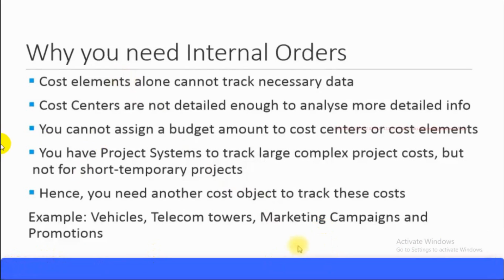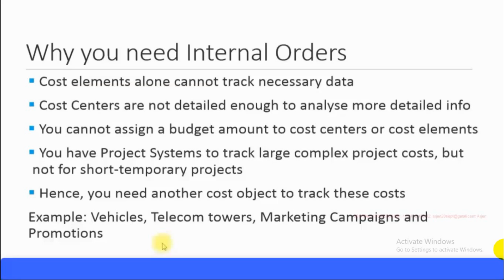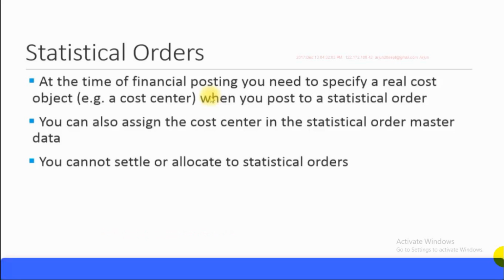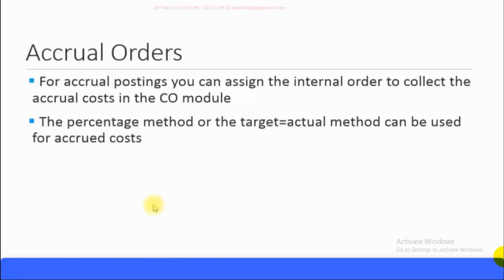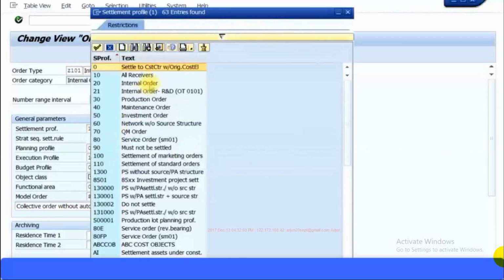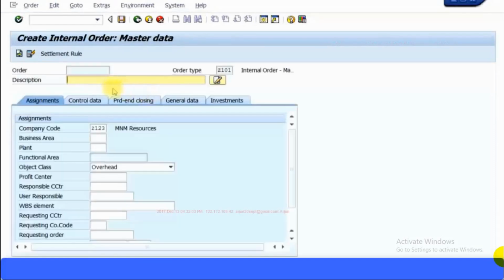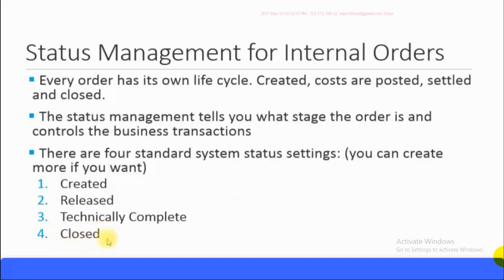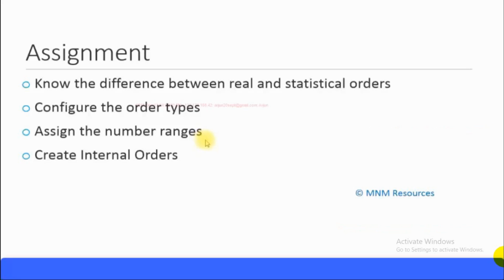Job Oriented Courses in Ghaziabad - 100% Placement.-Ambika Foundation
SAP training offers a wide range of benefits, especially if you are looking to build a career in business operations, finance, supply chain, human resources, or IT. SAP (Systems, Applications, and Products) is one of the most widely used ERP systems in the world, and having SAP skills can significantly boost your career opportunities.